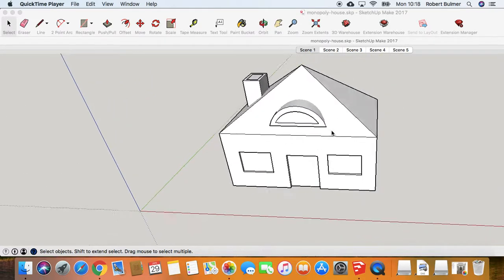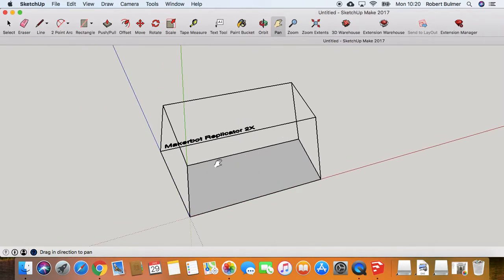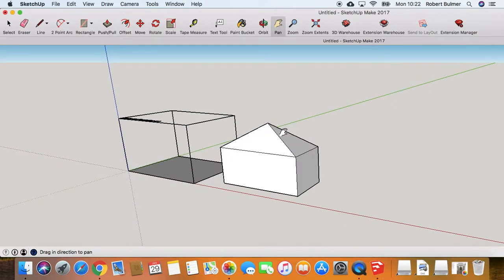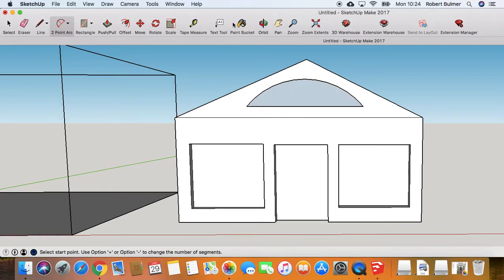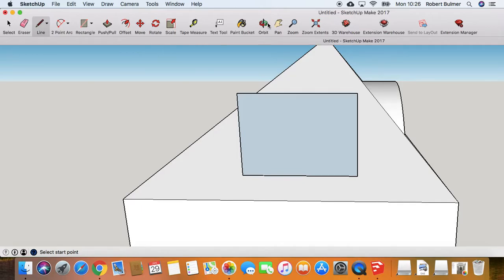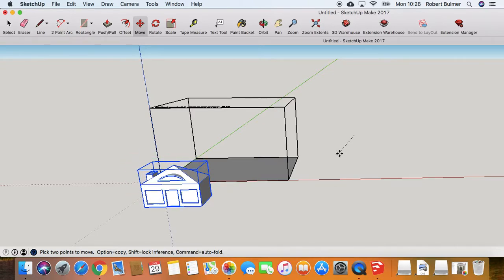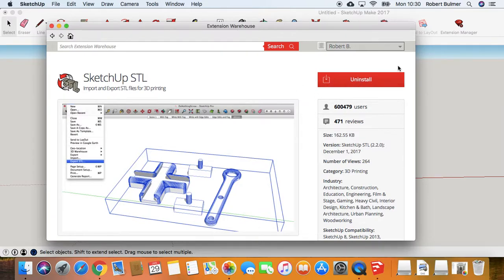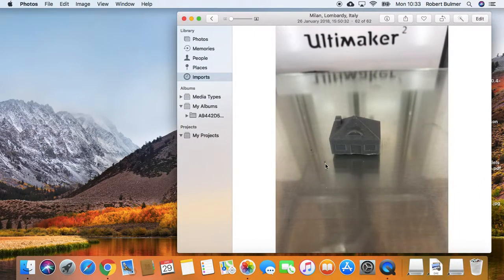Monopoly House in Sketchup for 3D Printing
This is a simple little tutorial for constructing an updated Monopoly House using Google Sketchup and preparing it as an STL File ready for 3D Printing.